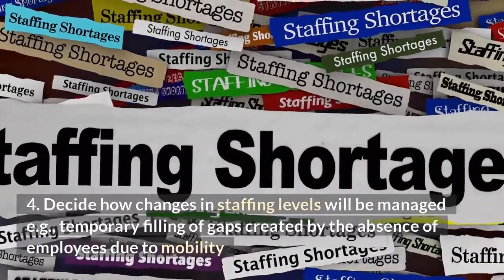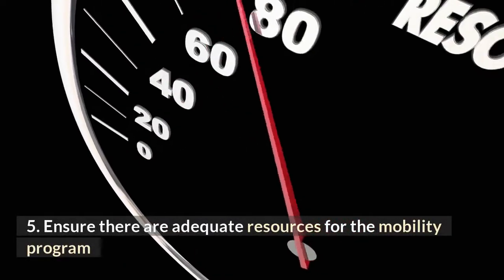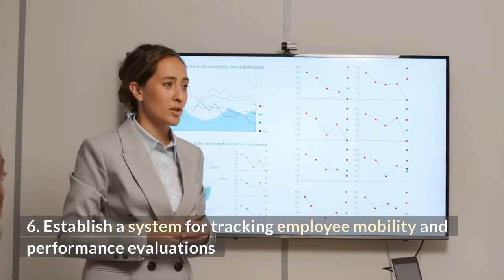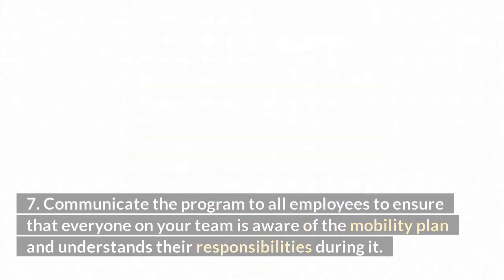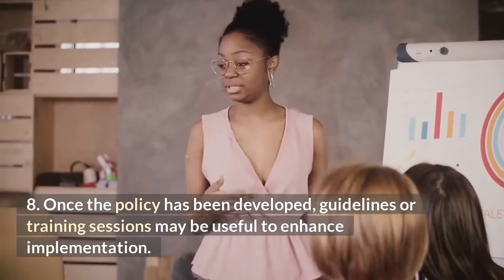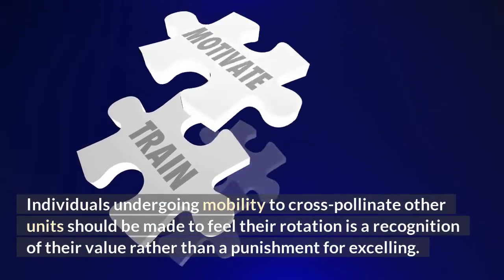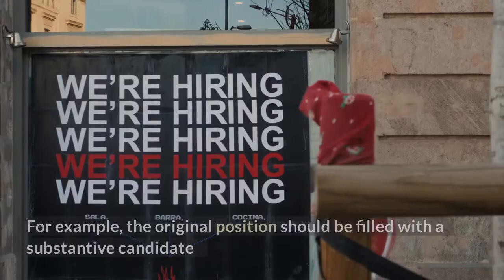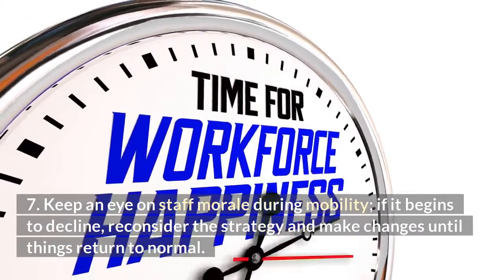Gamelihle Sibanda. Staff Mobility Across Duty Stations and Functional Business Units.